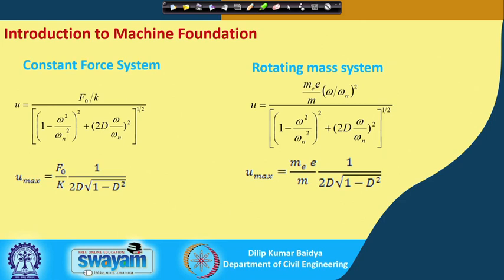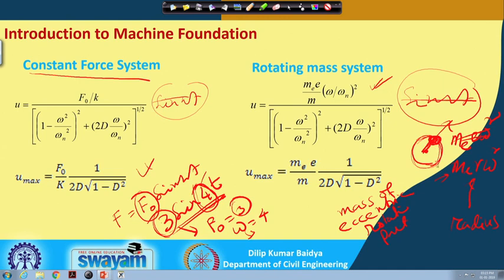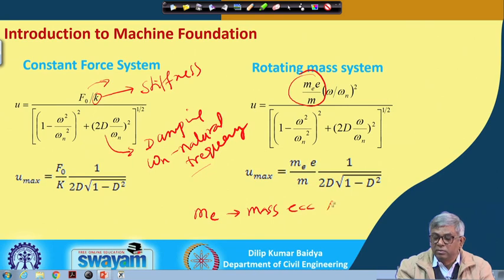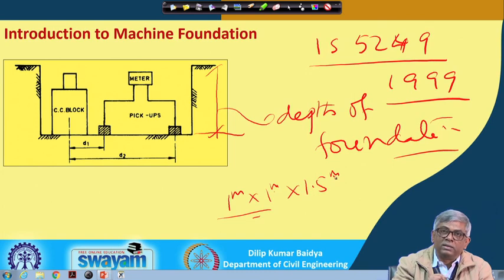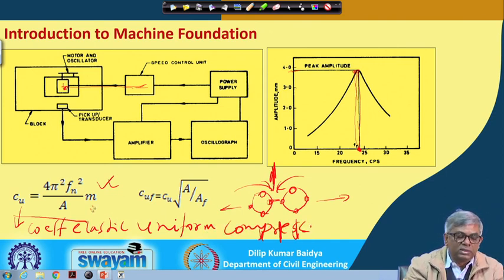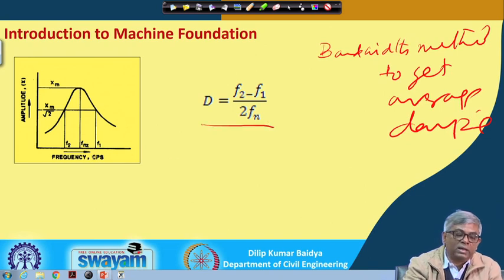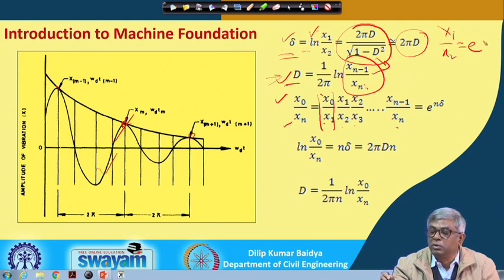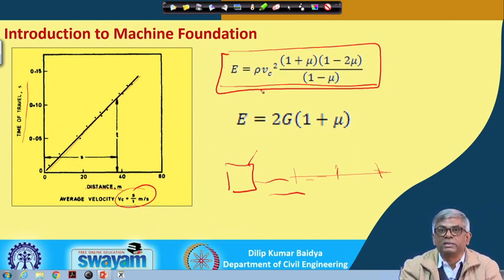Lecture 57 : Introduction to machine foundation (Contd.)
Constant Force System, Rotating mass system, ratio of successive amplitudes,cyclic plate load tes